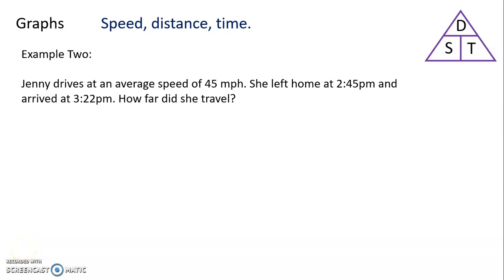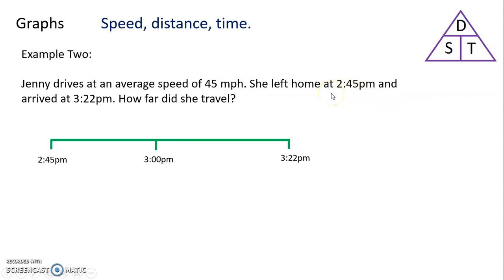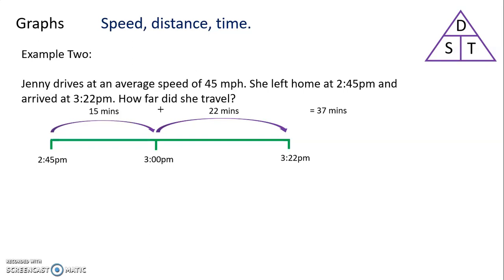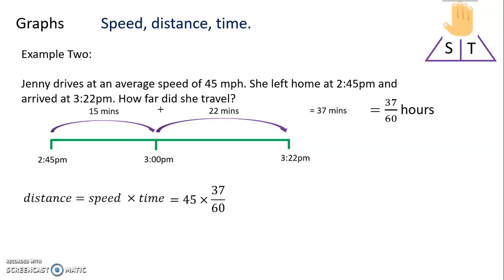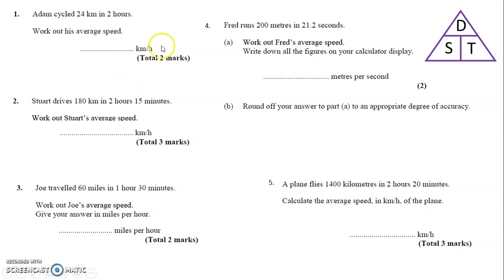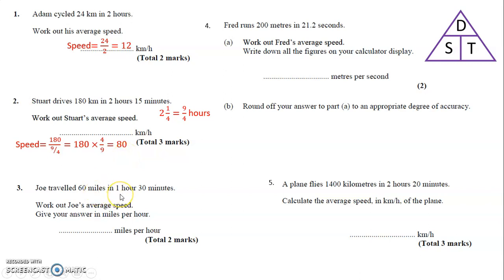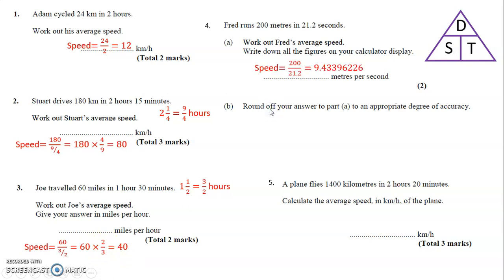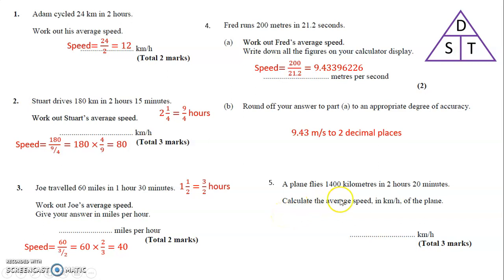Speed, Distance, Time Part Two